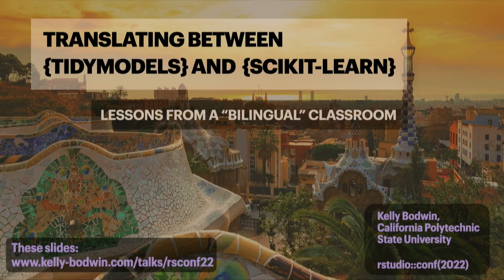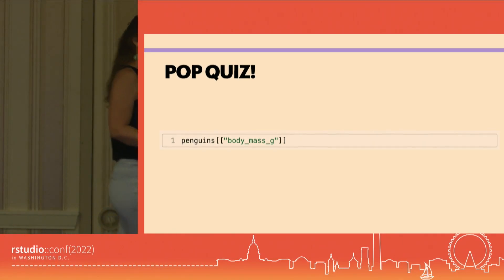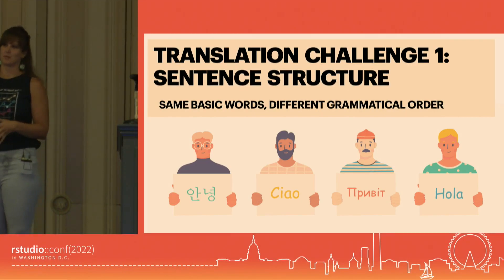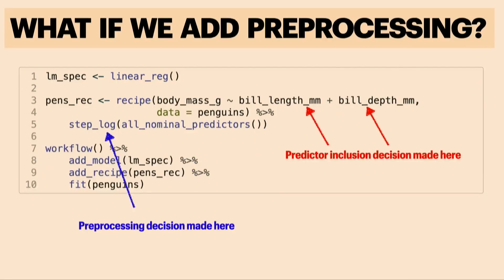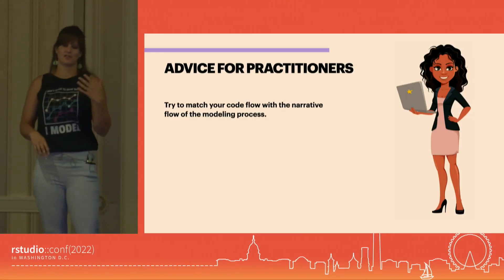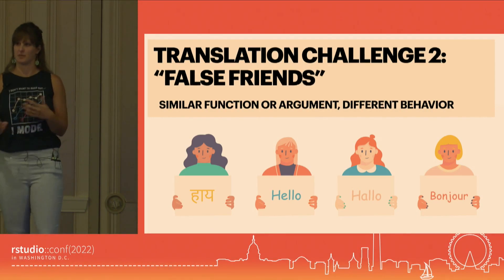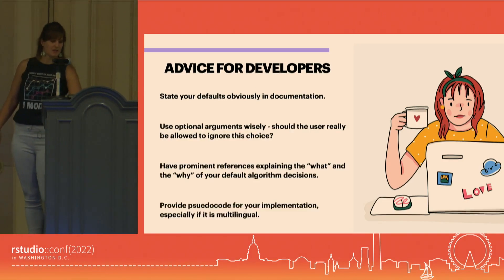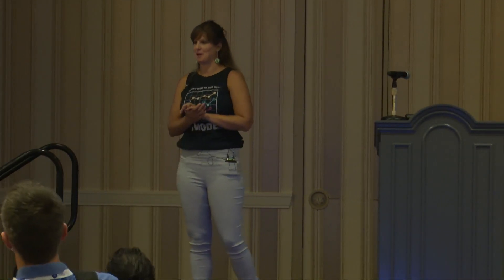Kelly Bodwin | Translating from {tidymodels} and scikit-learn: Lessons from a 'bilingual' course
The friendly competition between R and python has gifted us with two stellar packages for workflow-style predictive modeling: tidymodels in R, and scikit- learn in python. When I had to choose between them for a Machine Learning Course, I said: ¿Porque no los dos? (Why not both?)

In this talk, I will share how the differences in structure and syntax between tidymodels and scikit-learn impacted student understanding. Can a helper function hide an important decision about tuning parameters? Can a slight change in argument input influence the way we describe a model? The answer is a resounding, "¡Sí!"

Don't despair, though, because I will also provide advice for avoiding pitfalls when switching between languages or implementations. Together, let's think about the power that programming choices has to shape the mental model of the user, and the ways that we can responsibly document our modeling decisions to increase cross-language reproducibility.

Session: Teaching data science